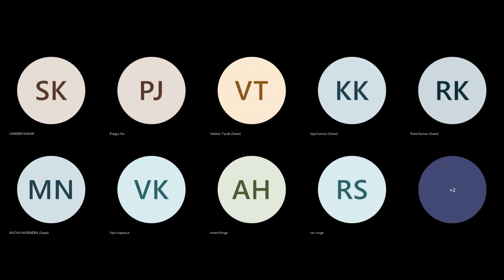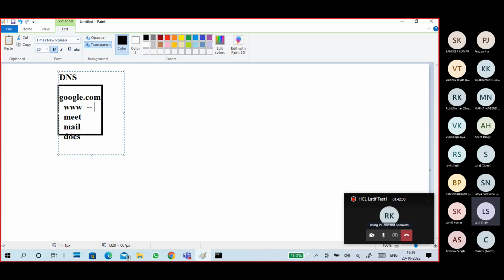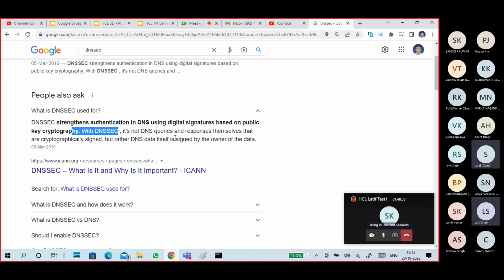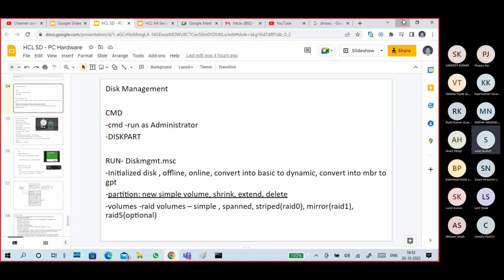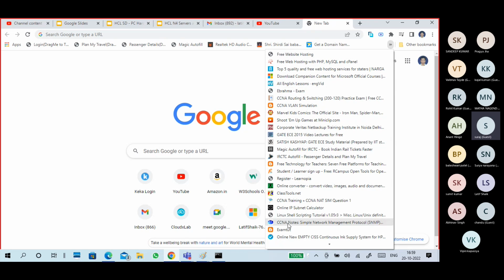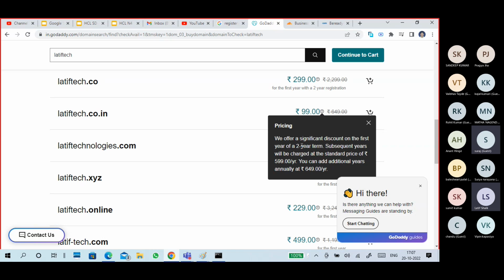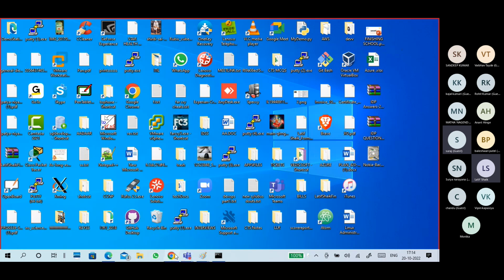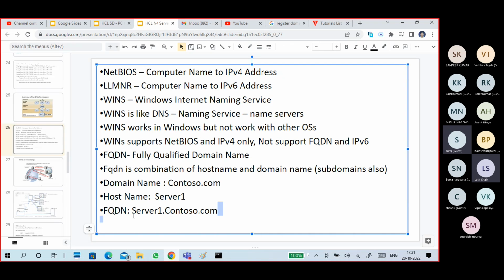(N7) Servers and Service part5 DNS Server , How DNS Query Works, Local DNS, Forwarder, Root Hints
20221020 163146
•Maps Name to IP address
•Open browser We need ip address of Our PC send request to DNS server and asks ip address of DNS Server returns ip address of server with ip address.
•* all communication with ip address only
•Mobile phone contact list – example for DNS server /  DNS records
•Contact List – Name and Phone No
•When you call to Some one –open name & call, but call goes with Phone No.

•NetBIOS – Computer Name to IPv4 Address
•LLMNR – Computer Name to IPv6 Address
•WINS – Windows Internet Naming Service
•WINS is like DNS – Naming Service – name servers
•WINS works in Windows but not work with other OSs
•WINs supports NetBIOS and IPv4 only, Not support FQDN and IPv6
•Fqdn is combination of hostname and domain name (subdomains also)
•Domain Name : Contoso.com
•Host Name:  Server1
•FQDN: Server1.Contoso.com

DNS Lookup Zone
Forward Lookup Zone(FLZ) - Name to IP address:
ex. Contoso.com
PC1  Host(A)  1.1.1.10
Reverse Lookup Zone(RLZ) - IP address to FQDN
Ex. 1.in-addr.arpa
  1.1.1.10  PTR  PC1.Contoso.com

DNS Records
SOA – Start of Authority – tell how many  changes occurred
NS  – Name Servers
Host(A)  – IPv4
Host(AAAA) – IPv6
CNAME - Alias Name alias for host1.contoso.com
MX    – mail server
PTR  – pointer record -rlz
SRV   – service location record – tell how is your Authentication server